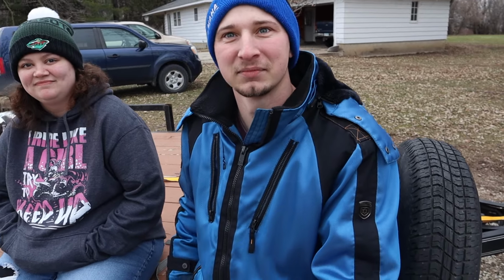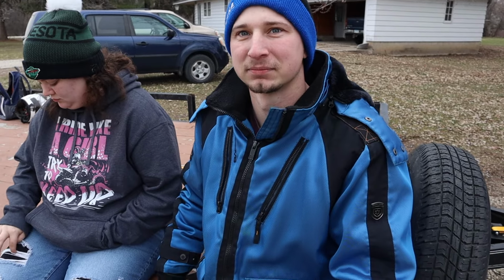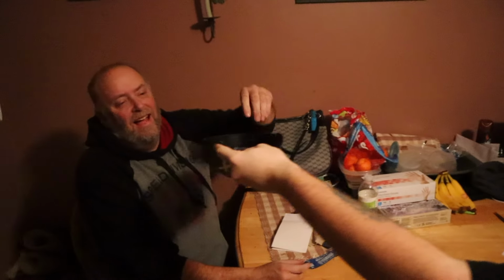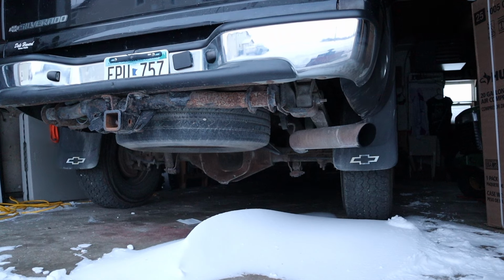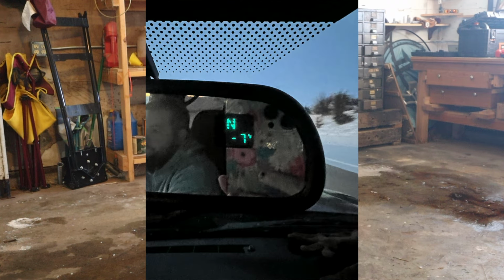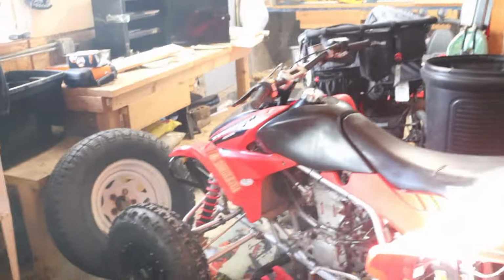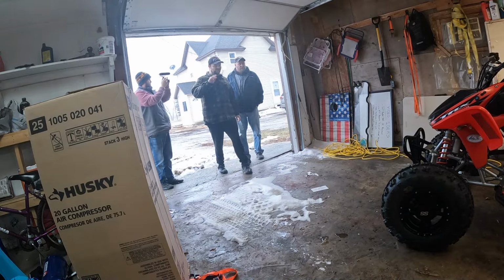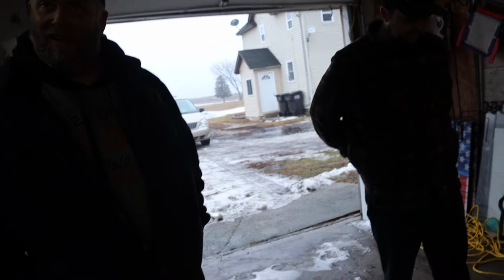New QUAD for 2024!!!